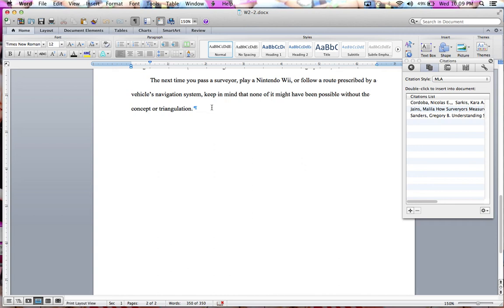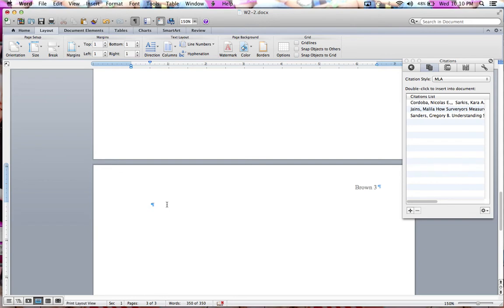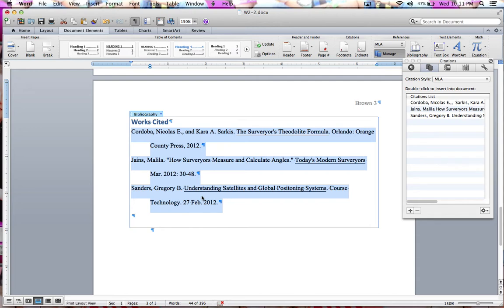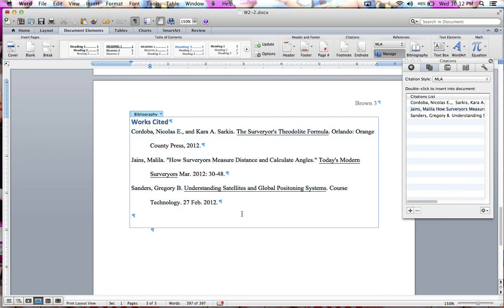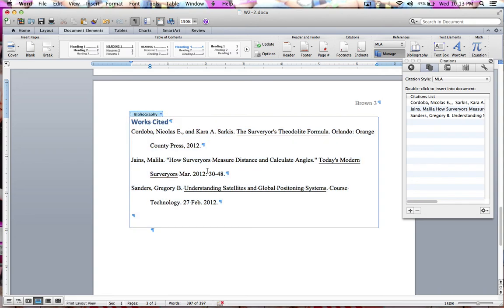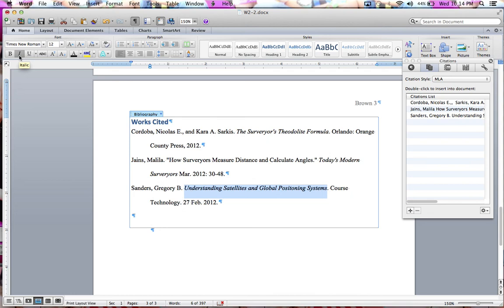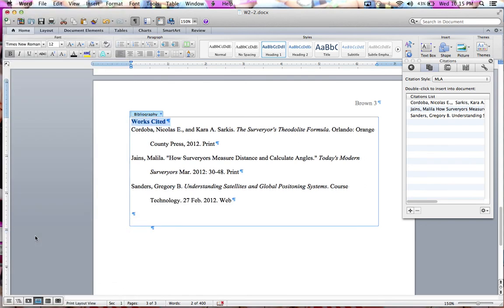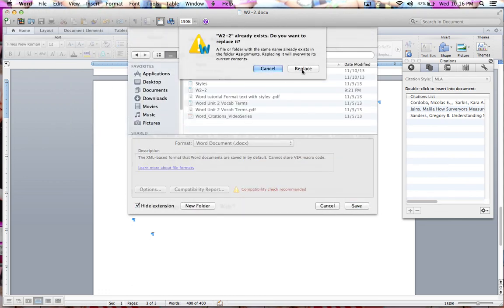Word Unit 2: Manual Page Break & Works Cited (6 of 7)